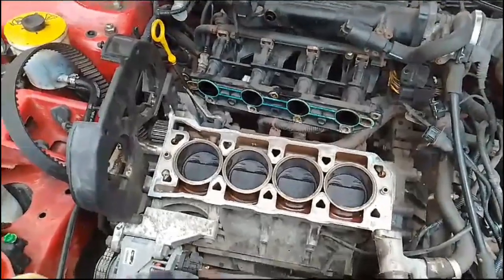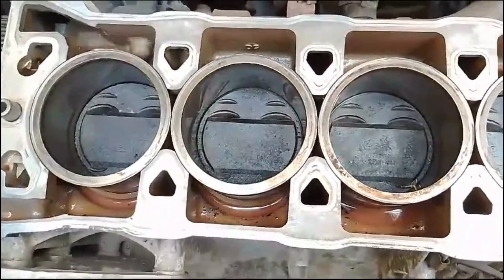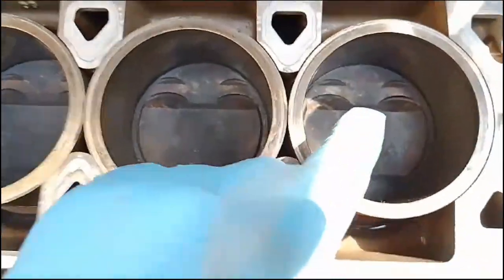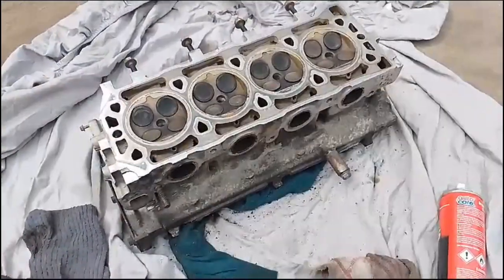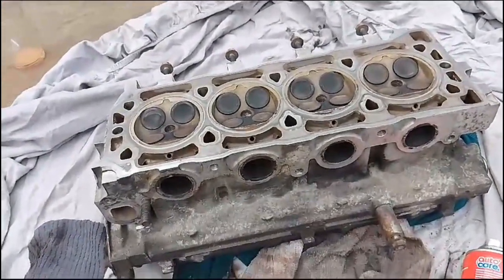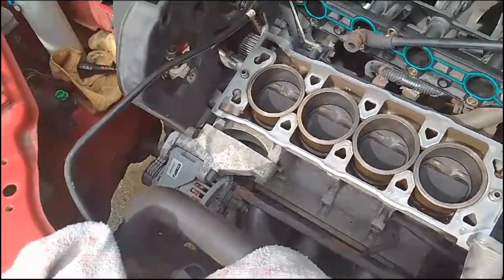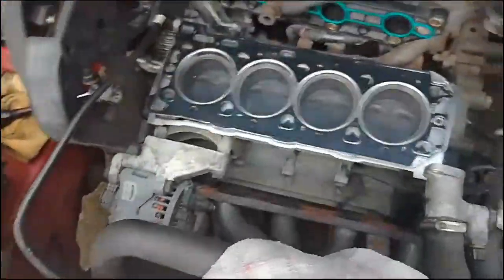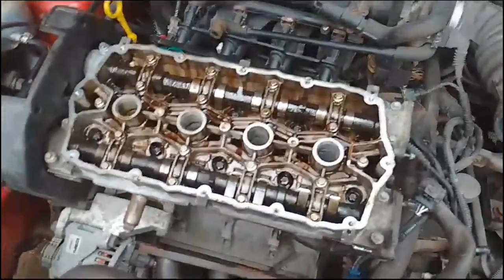Rover K Series Head Gasket Replacement Part 2 - Rover 45 1.4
A video from the new owner showing work in progress on the Rover 45